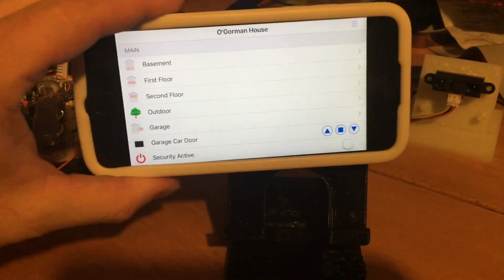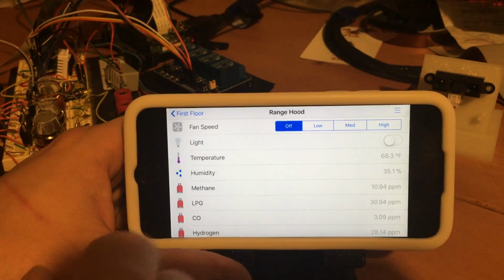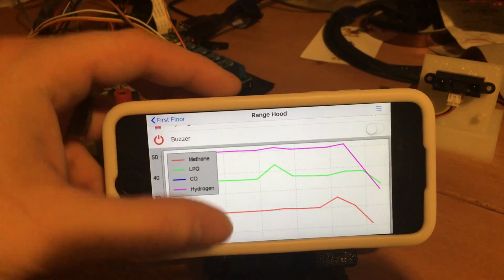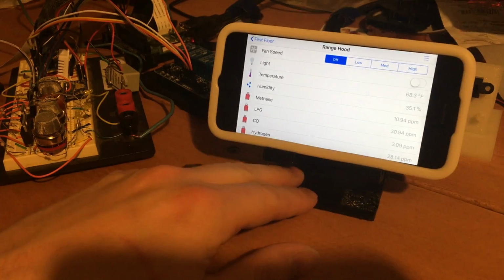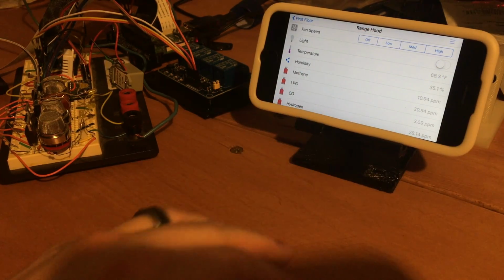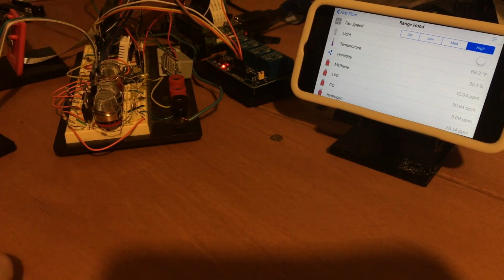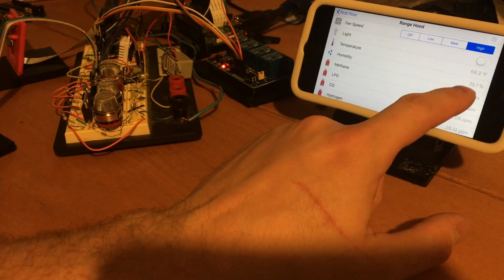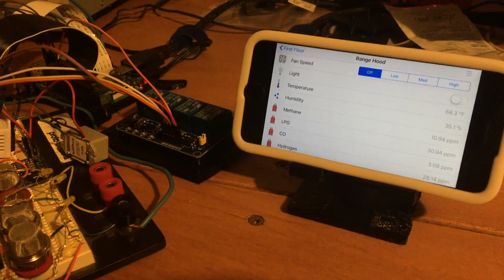Pi Chef Challenge - Testing the control algorithm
Testing and demo of the main control algorithm for the smart range hood